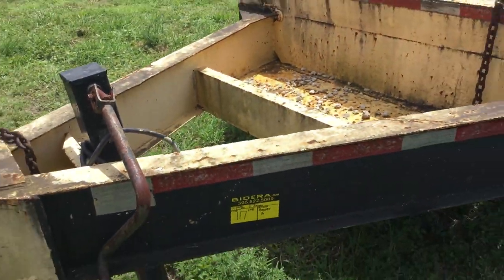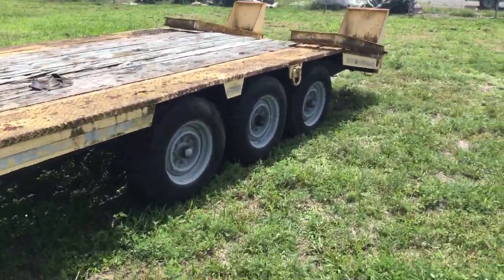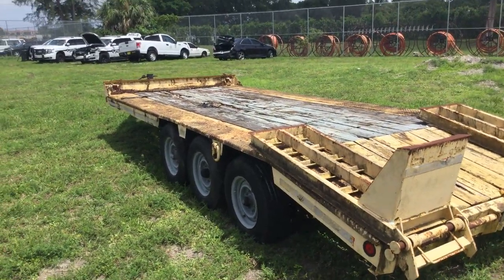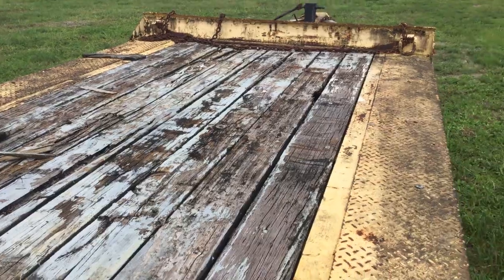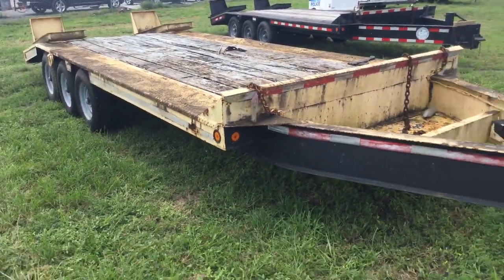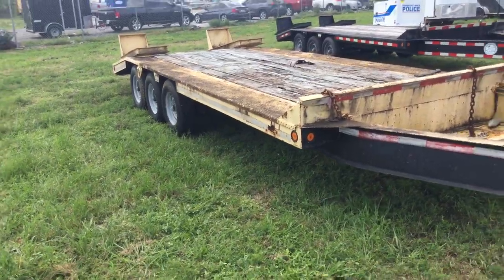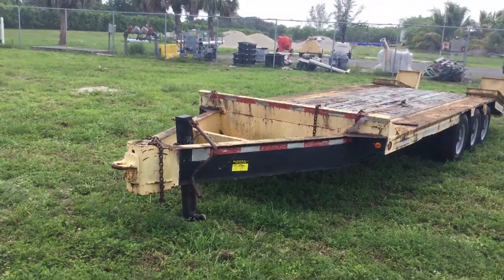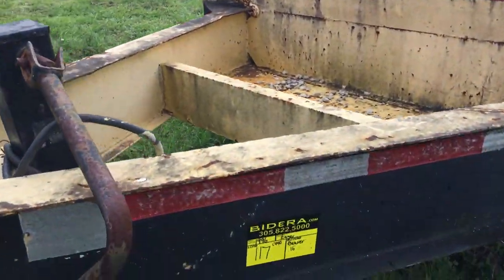Lot # 117 1996 Eager Beaver Heavy Equipment Trailer (Triple Axle)